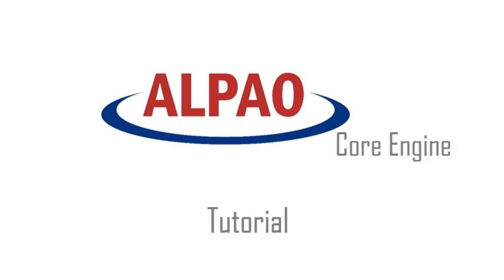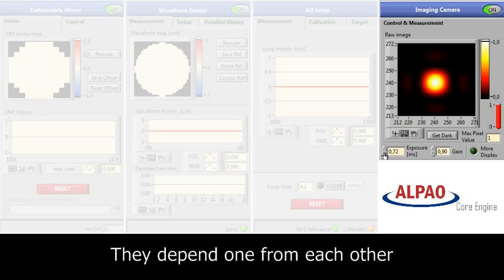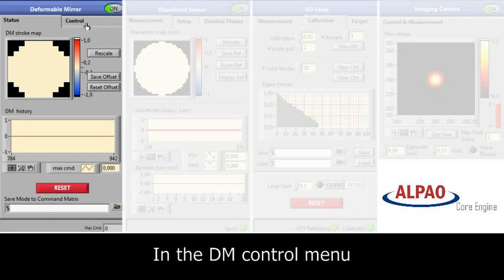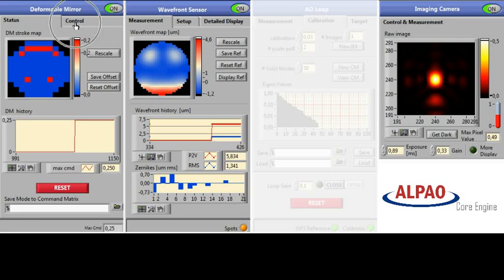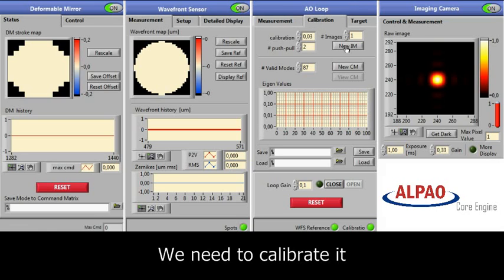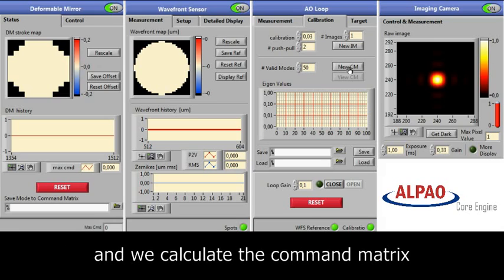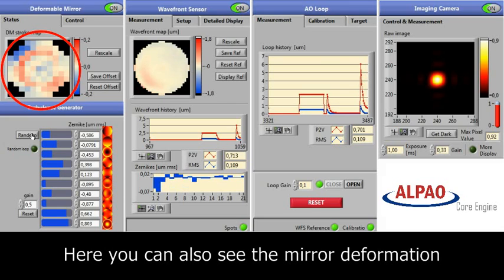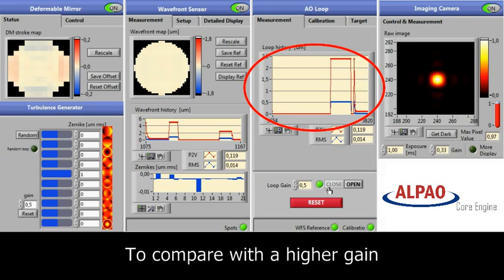ACE Graphical interface tutorial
Tutorial of the graphical interface of ACE